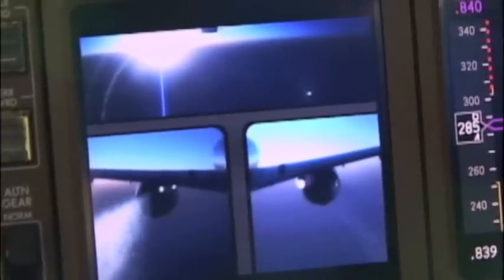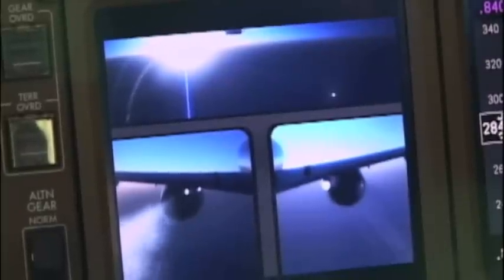Great View on the 777-300ER Contrails (not Chemtrails)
On the Flightdeck of the Air Canada Boeing 777-300ER from Toronto to Tokyo Narita and back. Download the full 4 hour film for just $15